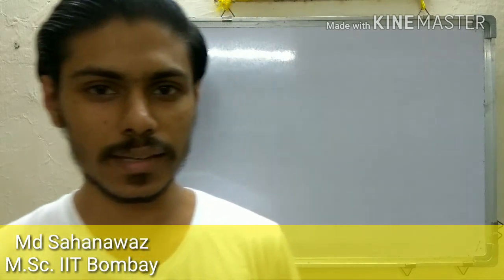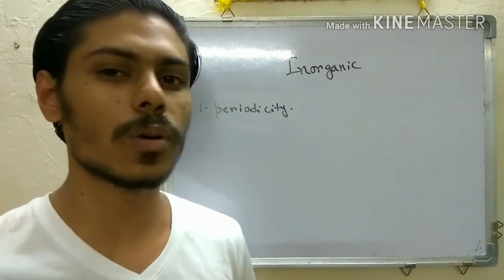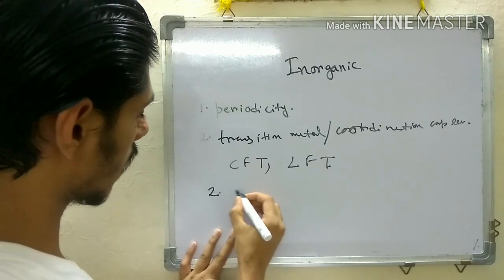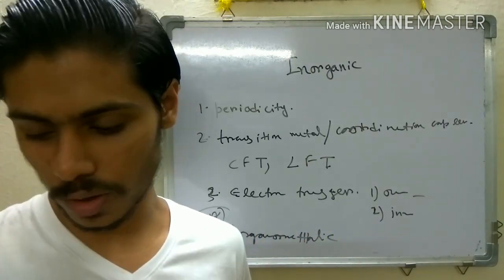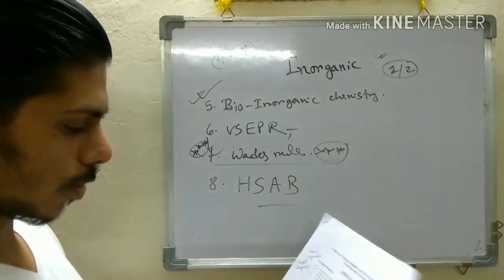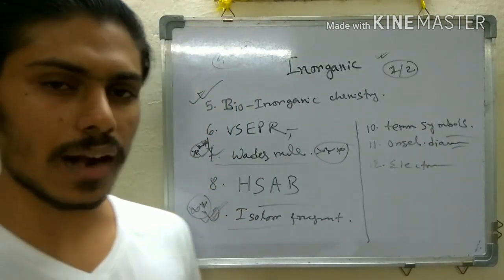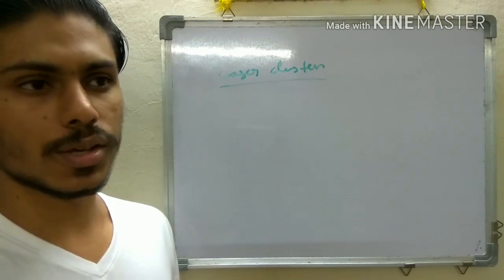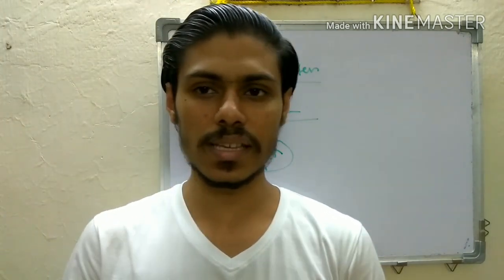Topics from inorganic Chemistry to focus for csir-net june 2018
these are some selected topics from inorganic Chemistry which I recommend you to prepare for Csir-net exam :
1. organometallic Chemistry (most important for any competitive exam, a lot of questions are asked from this single topic)
2. transition metal chemistry
3. coordination complexes
4. chemical periodicity
5. vsepr theory
6. acid base concept (HSAB)
7. Wade's rule
8. epr spectroscopy
9. bioinorganic chemistry (very very important)